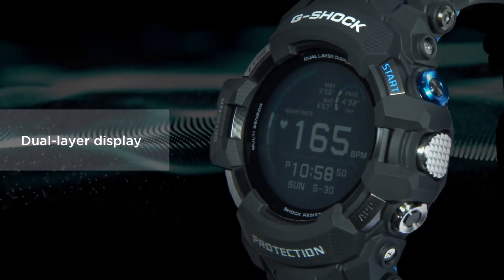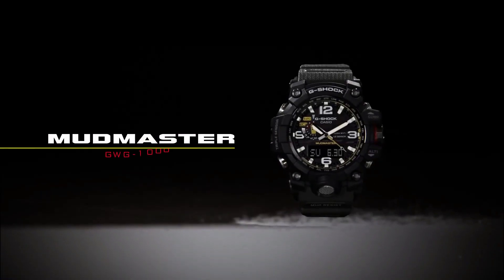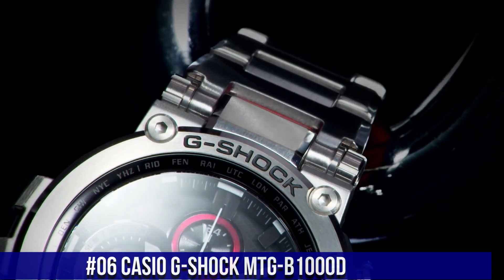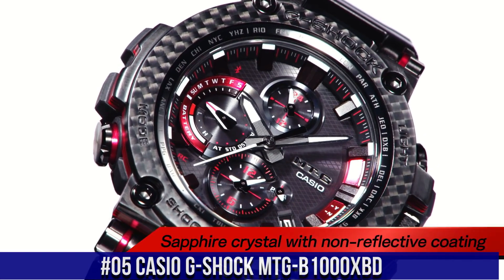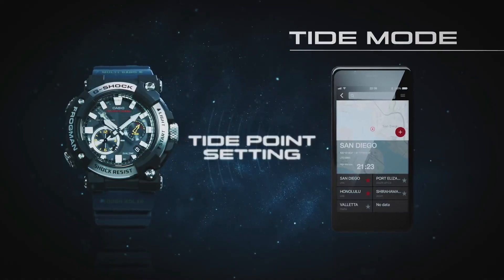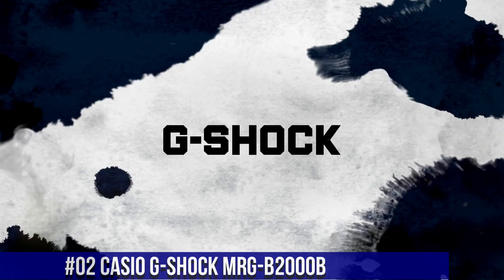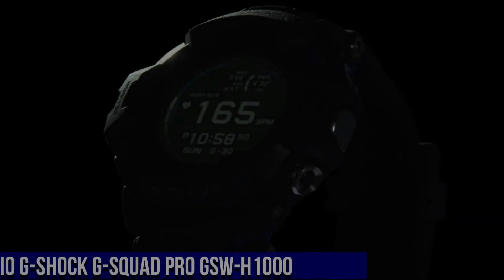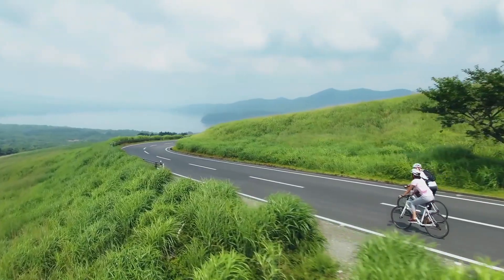Expensive Casio G Shock Watches For Men-Top 9 In 2024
Today I will show you the New Best Expensive Casio G Shock Watches For Men-Top 9 In 2024   based on specifications and price.

09.CASIO G-SHOCK GM-B2100
08.CASIO G-SHOCK GWG-1000
07.CASIO G-SHOCK GWF-D1000 FROGMAN
06.CASIO G-SHOCK MTG-B1000D
05.CASIO G-SHOCK MTG-B1000XBD
04.CASIO G-SHOCK FROGMAN GWF-A1000
03.CASIO G-SHOCK MT-G MTG-B2000PH
02.CASIO G-SHOCK MRG-B2000B
01.CASIO G-SHOCK G-SQUAD PRO GSW-H1000